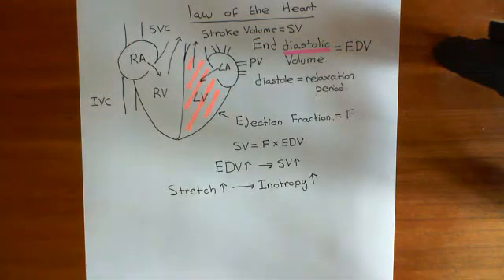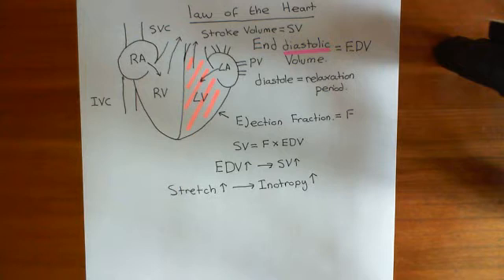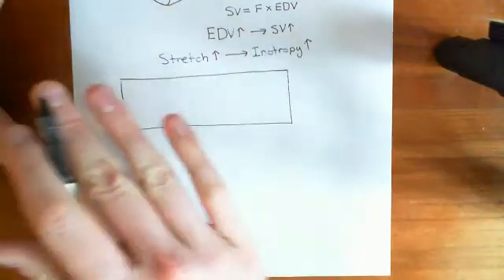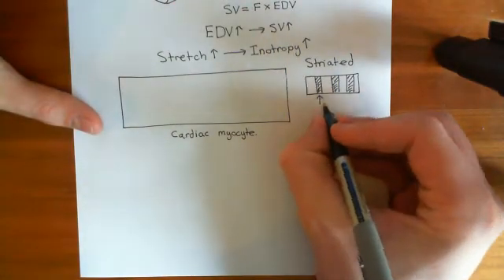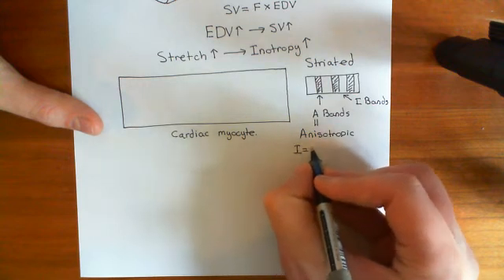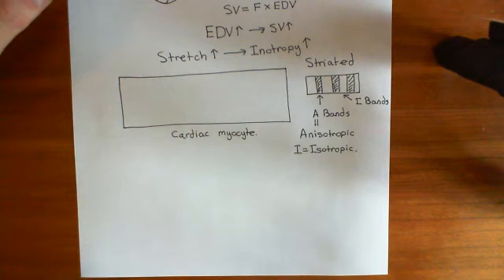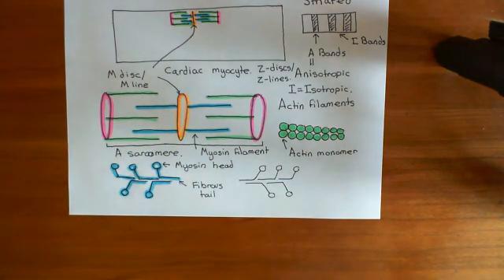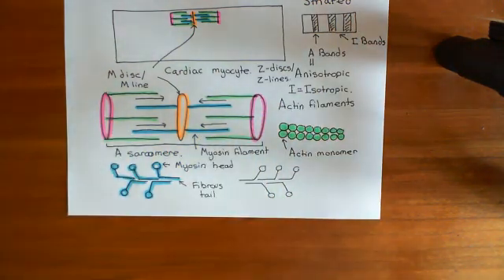The Frank-Starling Law of the Heart Part 2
In this video we talk about the Frank-Starling law of the heart.